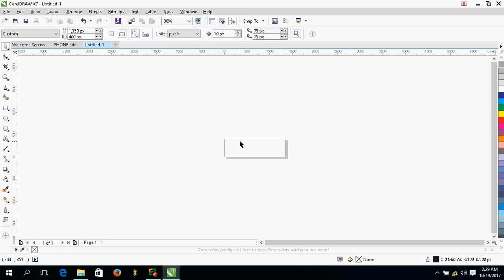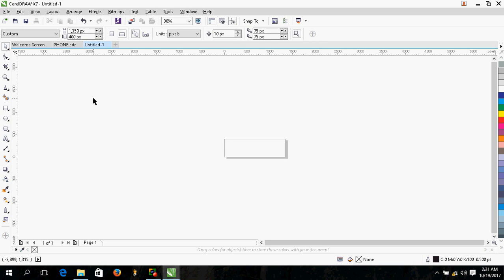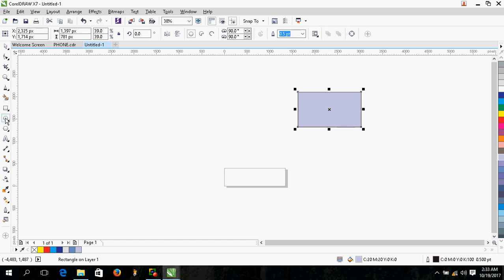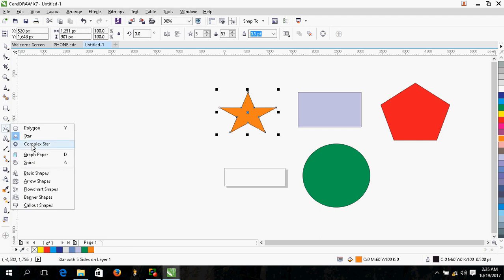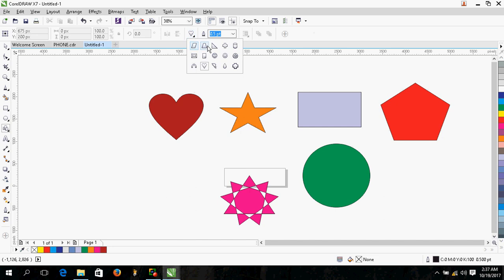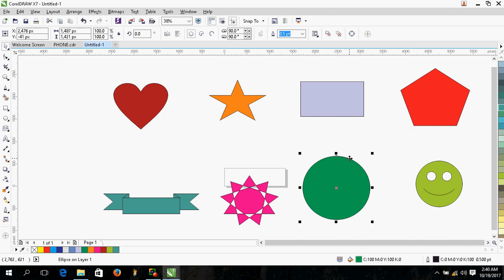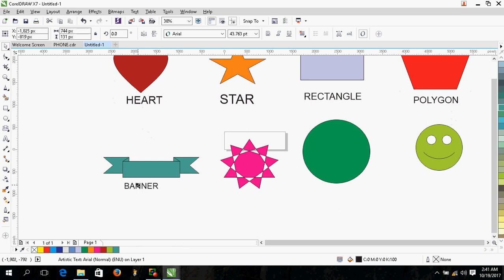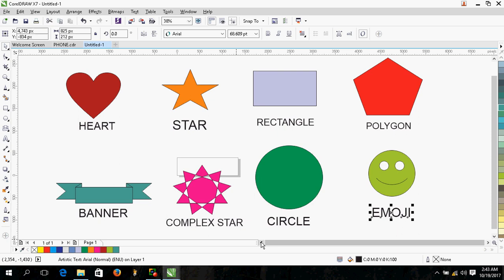Graphics Designing Drawing Basic Shapes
In This Video, we describe the uses of the tool box. we learnt how to use basic tools in the tool box to draw shapes and also asign texts(names) to them... make sure to like and subscribe.